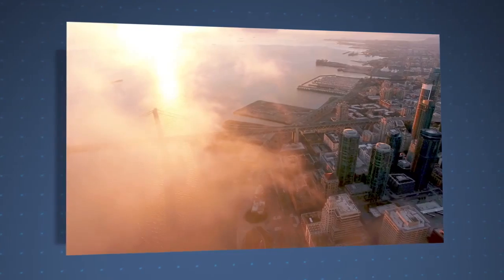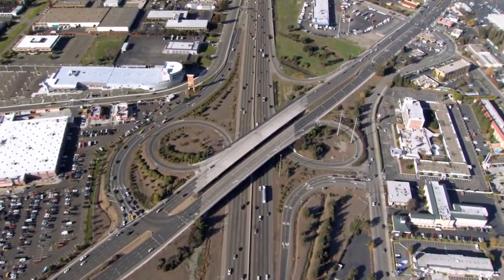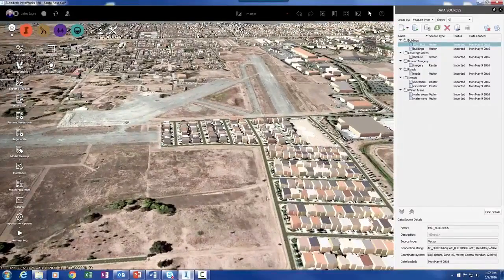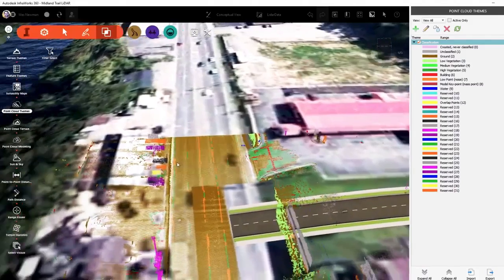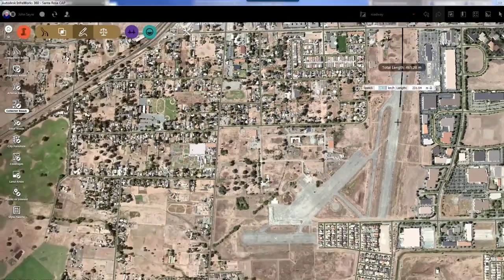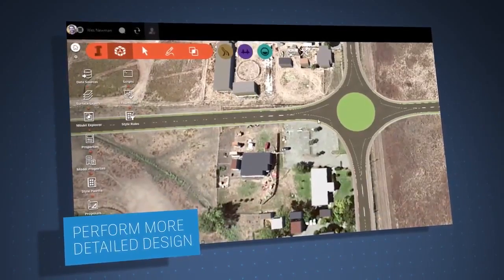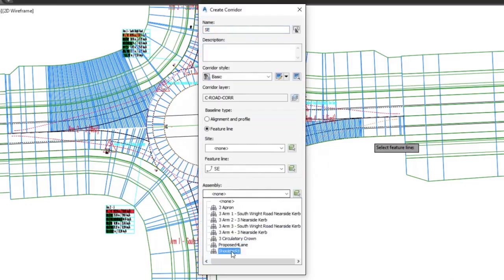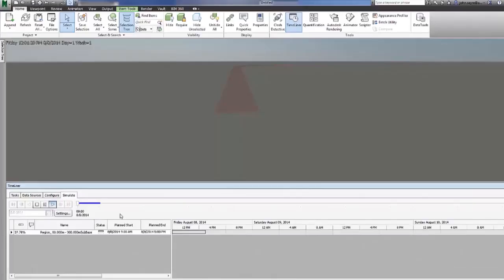AEC Collection na engenharia | Como os engenheiros utilizam a AEC Collection da Autodesk